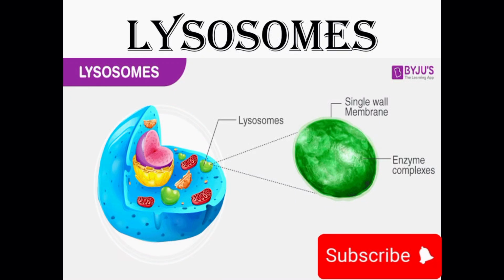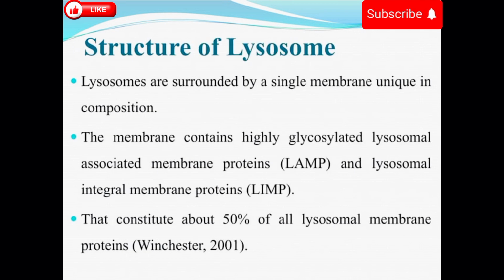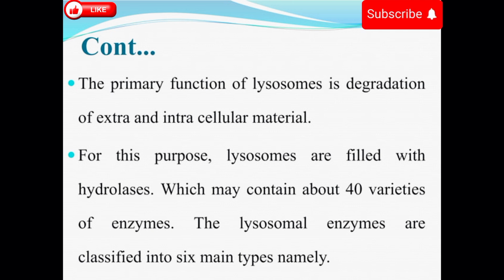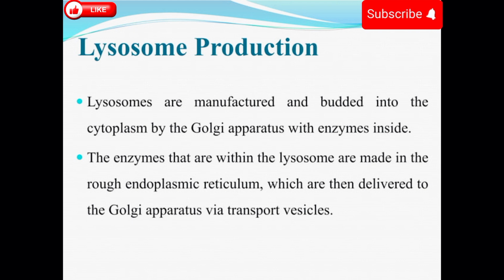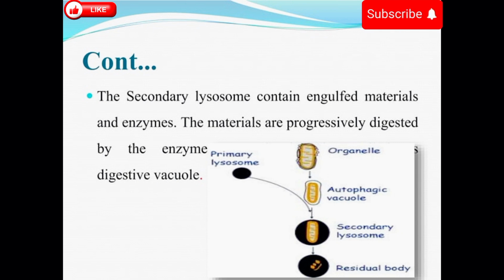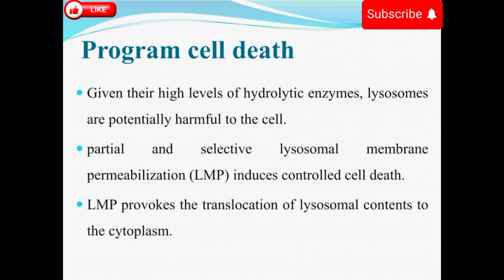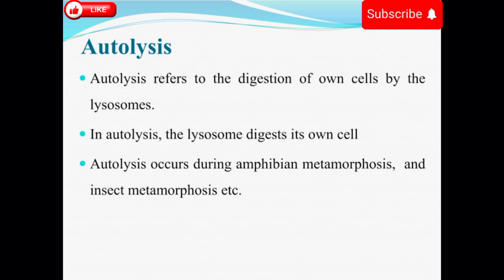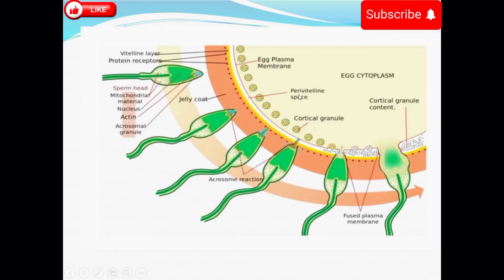Lysosomes structure and function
Lysosomes is round dense membrane bound structure containing hydrolytic enzymes that many eukaryotic cell use to digest macro-molecules.

Hydrolytic enzymes and lysosomal membrane are made by ER and then transferred to golgi apparatus for further processing.
Lysosomes are chemically composed of proteins, lipids and enzymes (hydrolases). Lysosomal enzymes work best in acidic environment found in lysosomes. Lysosomes are also called suicide bags because they contain enzymes and if they rupture they can eat the cell.
1 Function of lysosomes is to carry out intracellular digestion.
2 Lysosomes also use their hydrolytic enzymes to recycles the cell's own organic material a process called autophagy ( self eating).
3 Lysosomes ruptured and released their enzymes in aged cells which are not functioning properly.
4 lysosomes also play important role in developmental processes like degeneration of tadpole.
If lysosomes not functioning properly a disease called Tay-Sachs disease can occur, in which accumulation of Lipids ( fats ) occur in the brain cell of human which lead to mental retardation.